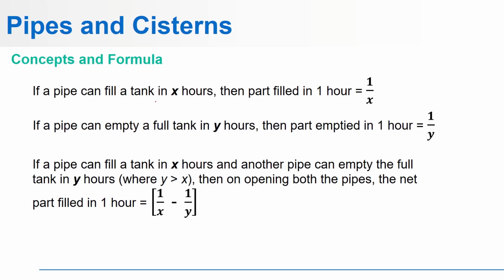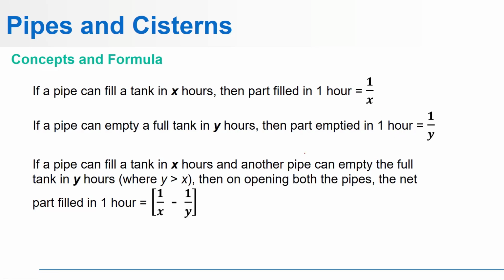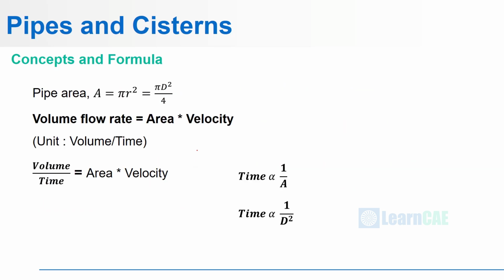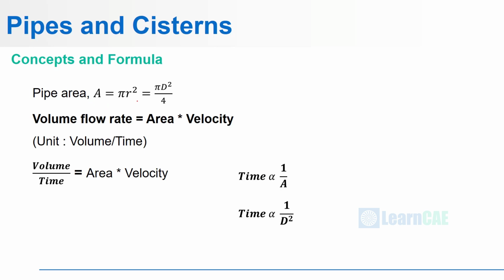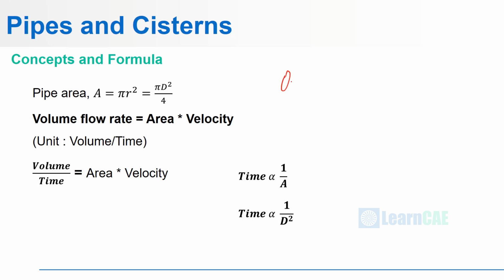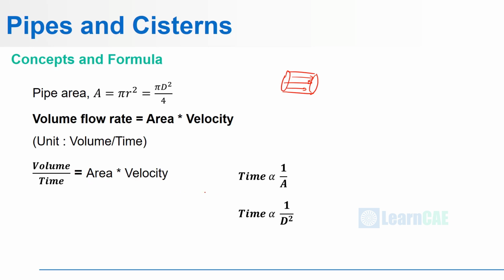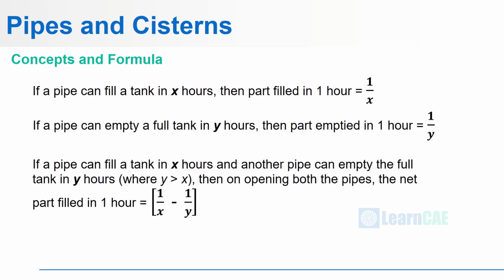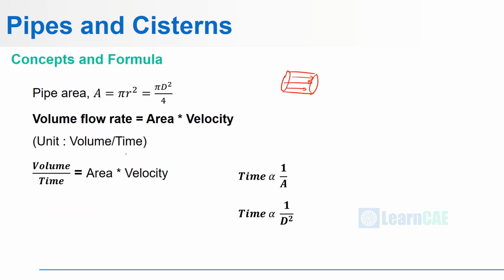Pipes and Cisterns - Part 1 | Quantitative Aptitude for Competitive Exams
Master Problems on Pipes and Cisterns with detailed explanations and short cut techniques! This video is perfect for students preparing for government exams, bank exams, MBA entrance exams, and other competitive tests. Learn the key formulas, tricks, and step-by-step methods to solve average-related questions quickly and accurately.